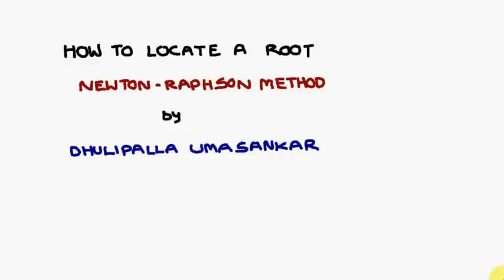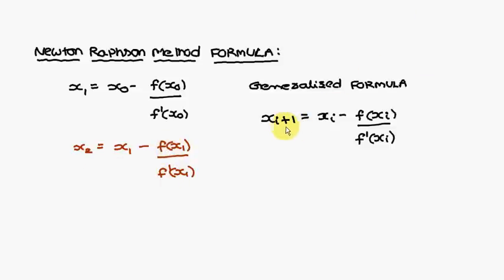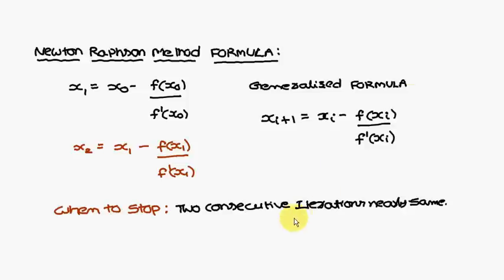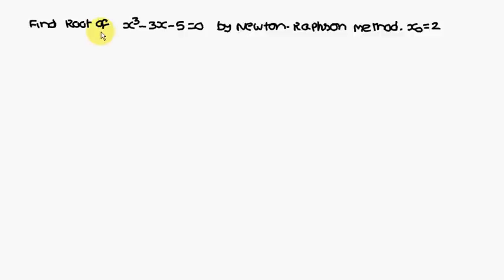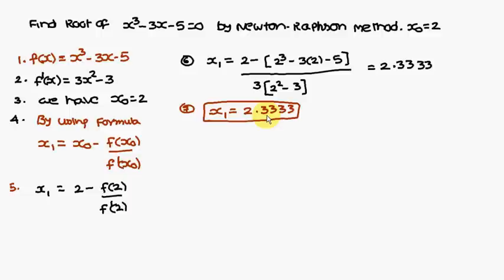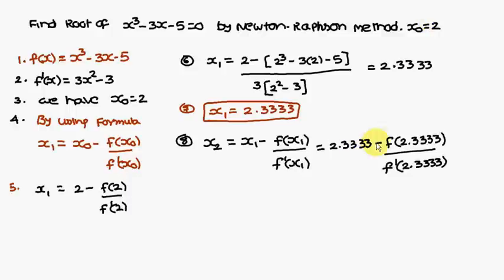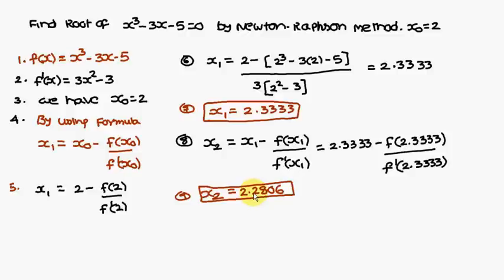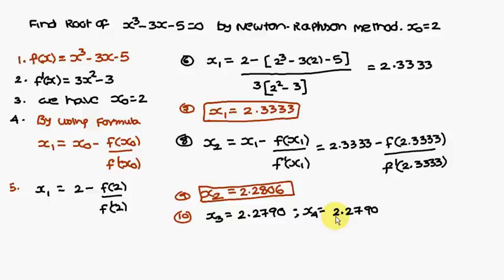How to Locate a Root :Newton Raphson Method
This Video gives a Good idea of solving problems using Newton Raphson Method.